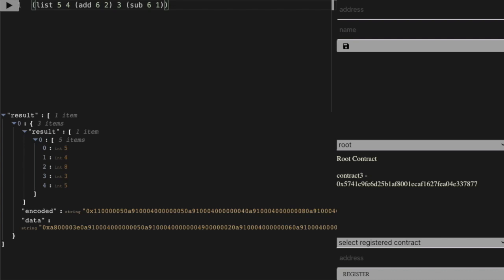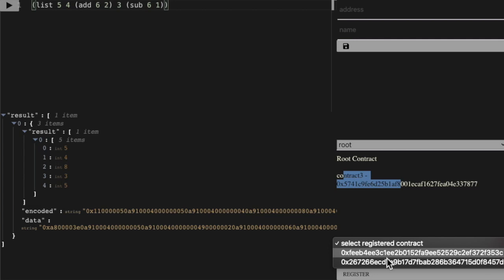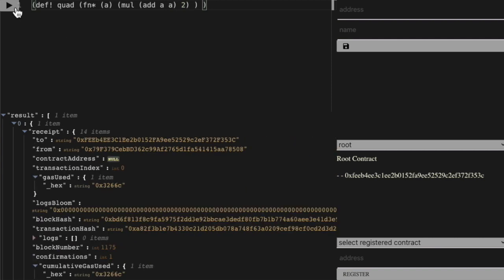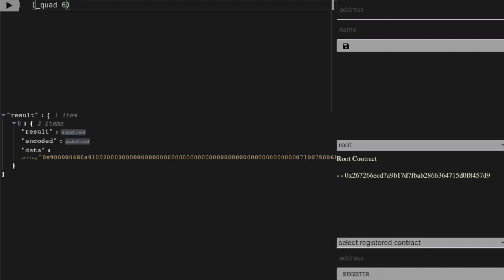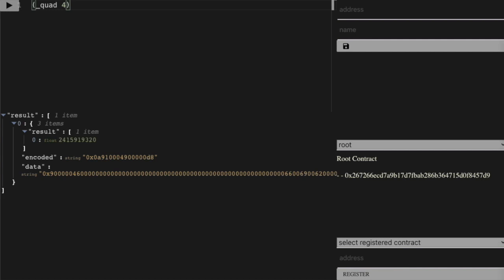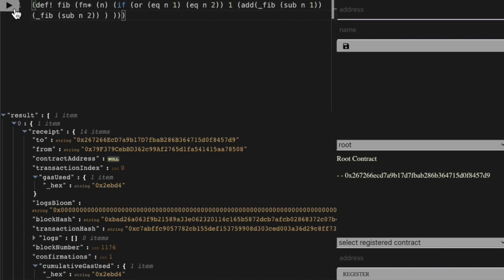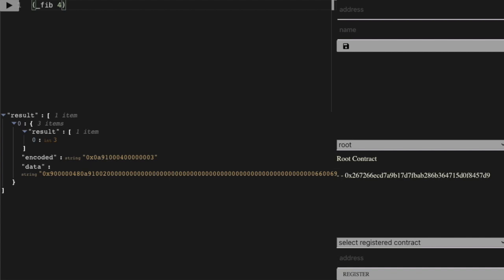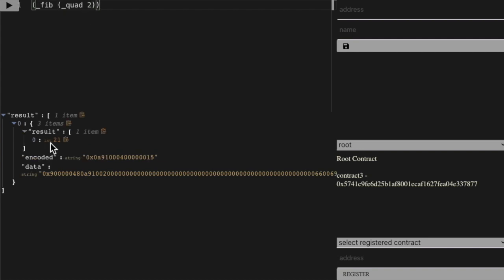Taylor - Multi-contract Execution Environment (WASM & EVM interpreted language)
Taylor is a Lisp-like functional language and the first interpreted language by WebAssembly and the Ethereum Virtual Machine.

Types and function definitions are stored in a smart contract, which acts as an interpreter. The contract module receives the encoded Taylor source code and executes it.

Now, Taylor has a multi-contract execution environment. Which means that the blockchain is treated as an operating system.